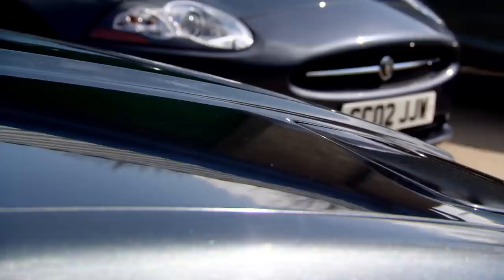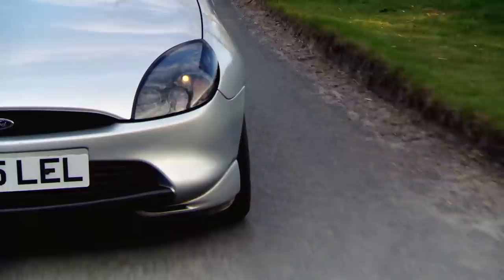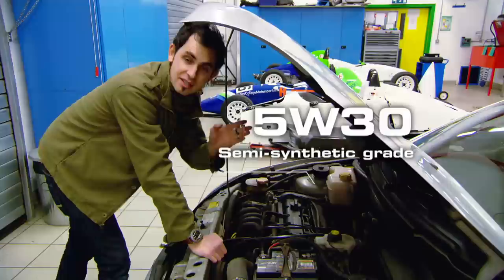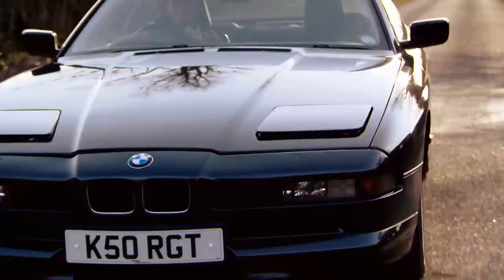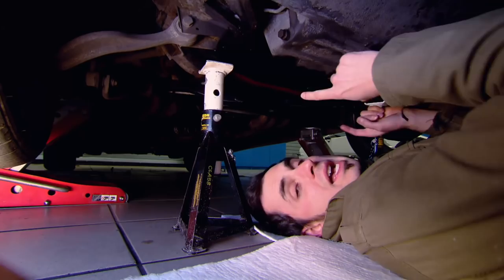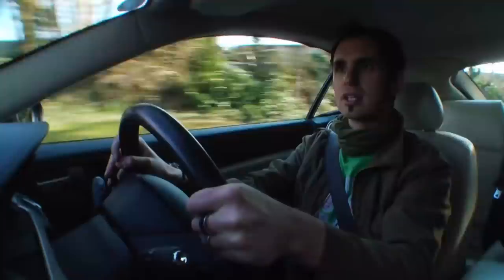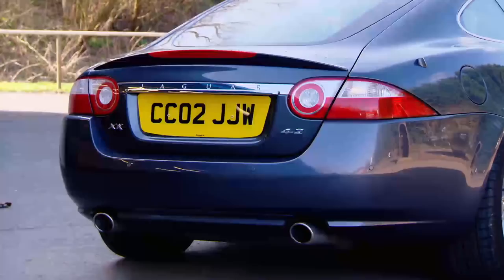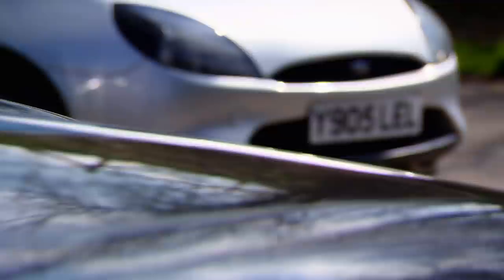Cheap Aston Martin Vanquish alternatives from £1,000 | Fifth Gear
In this classic clip, taken from series 23, which was first broadcast in 2013, Jonny looks at cheap alternatives to the Aston Marin Vanquish.